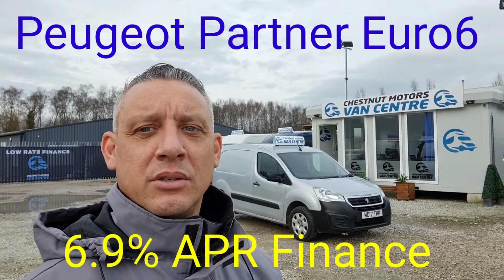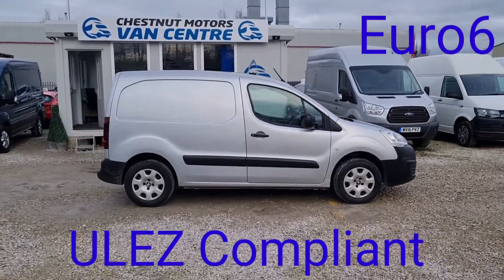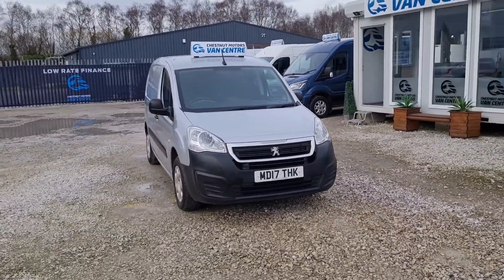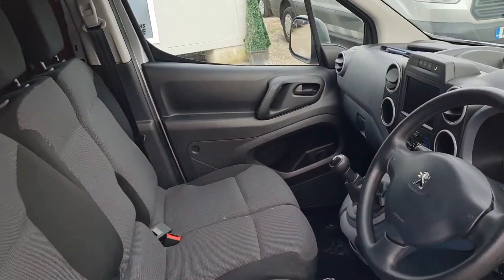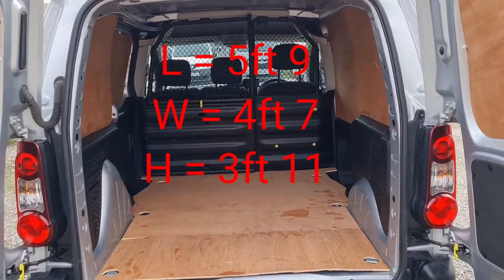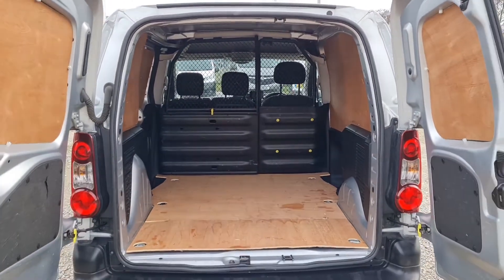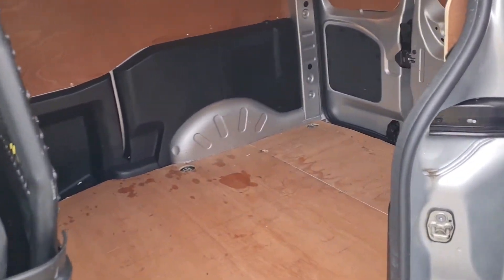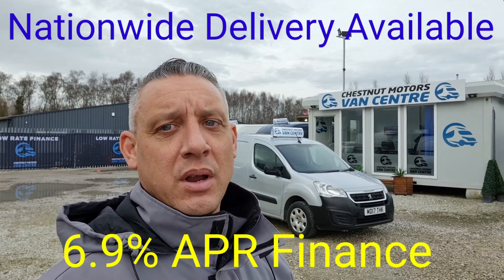Peugeot Partner ULEZ Compliant Euro6 Van For Sale In Silver Air Con Cruise Control Finance Delivery